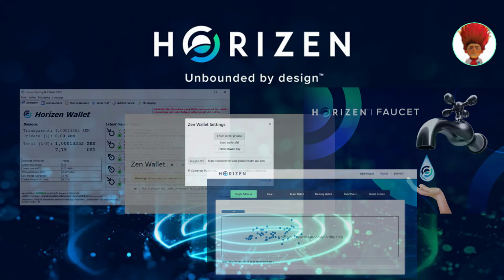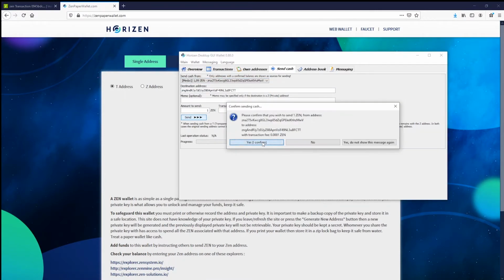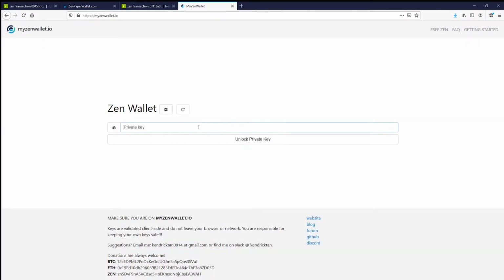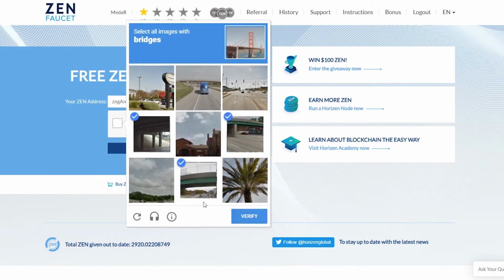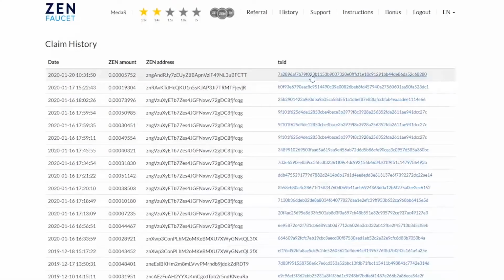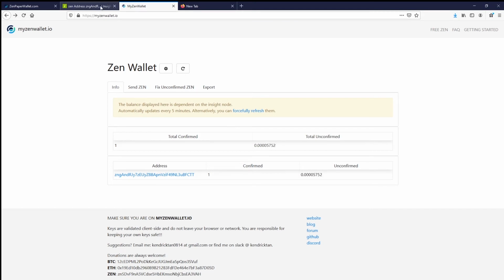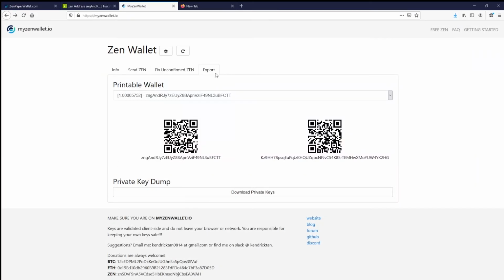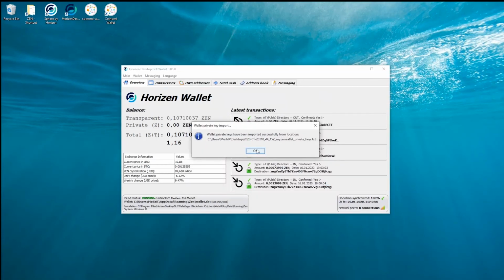How To Use a Single Address Thanks To Public And Private Keys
Welcome back to our video series on private key manipulation. In this video you will see how to fund a single address, how to see funds inside, and how to use it with the Swing wallet.